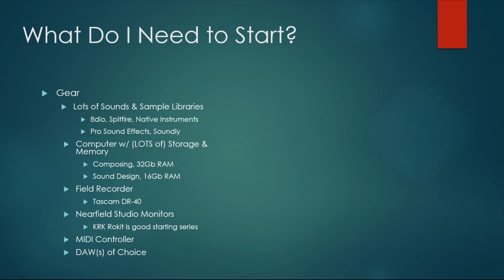Starting a Composer or Sound Designer Career - Gear | Unlock Audio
This video is part of a series going over everything you should know to start your career as a Composer and/or Sound Designer for media besides your craft(s) itself.

Part 1 of 6: The Gear You Need